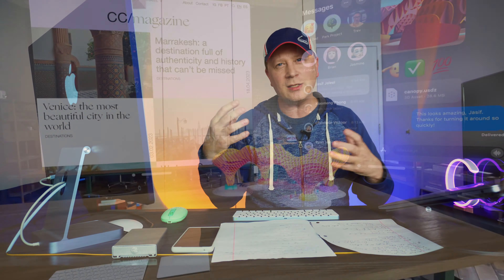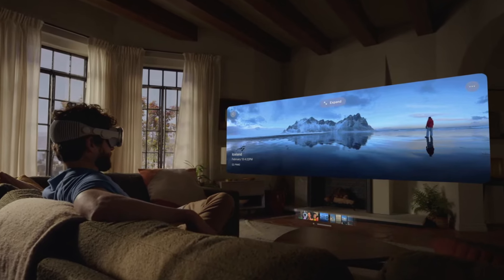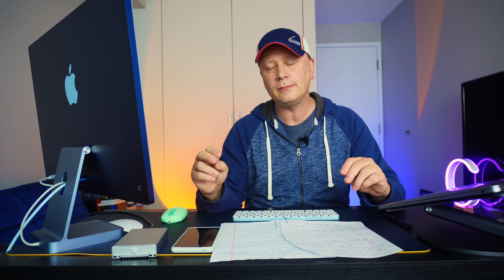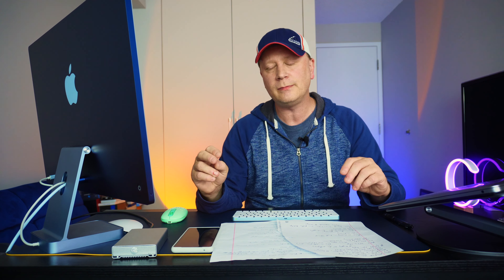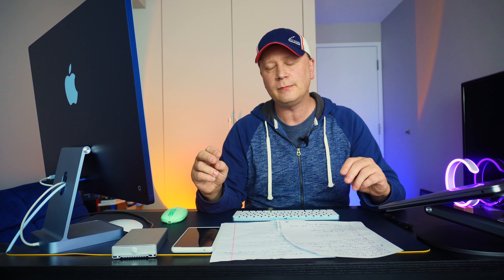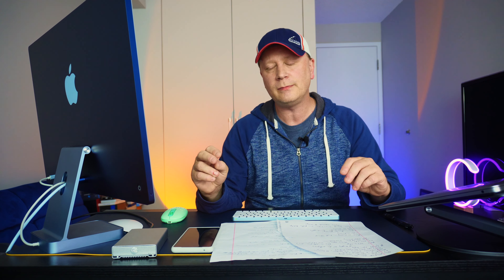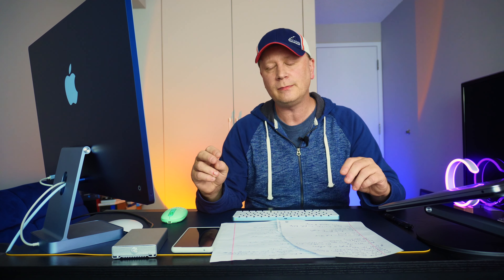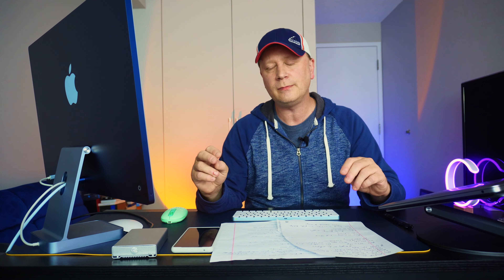Apple Launches 4 New Products - New Macs and Vision Pro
Apple just had WWDC 2023 and they launched 4 new Hardware products including brand new Macs.  Apple launched the new 15" M2 MacBook Air, M2 Max and M2 Ultra Mac Studio, M2 Ultra Mac Pro, and the all new Vision Pro Headset.  If you are interested in new Apple products then watch this video to find out more about these new products.

The new Vision Pro by Apple is a brand new AR Headset will bring spatial computing to the masses.  Apple's new Vision Pro will change the way you work and consume media with incredible features both visually and with high end audio.  If you are interested in this new Apple device or the new Macs Apple just launched please watch this video.

MacBook Air
Mac Studio
Apple Mac Computers

Thank you.  If you use a link above to make a purchase a small portion could go to keep the channel running.  Thank you.